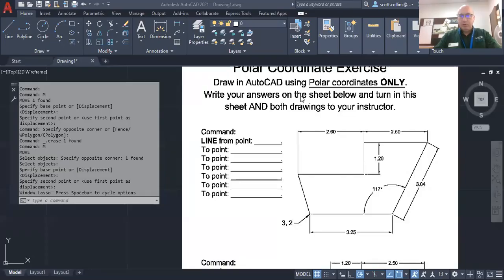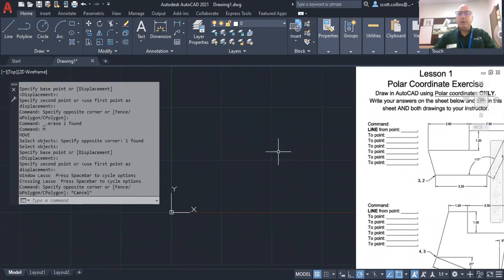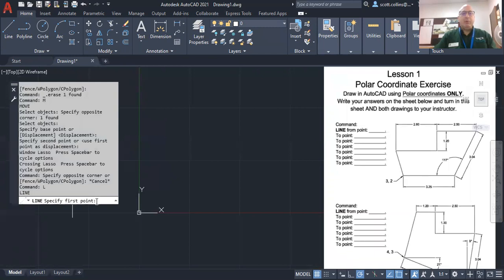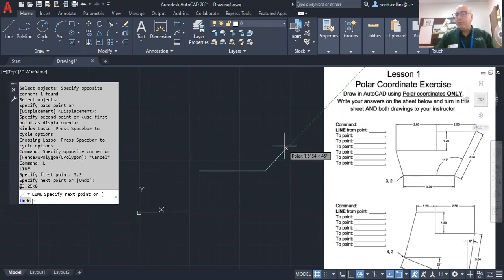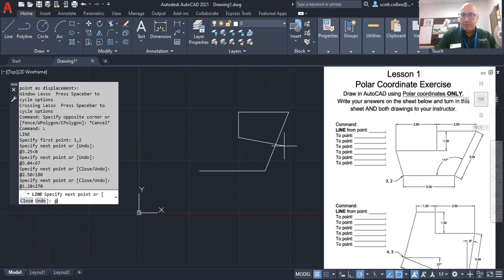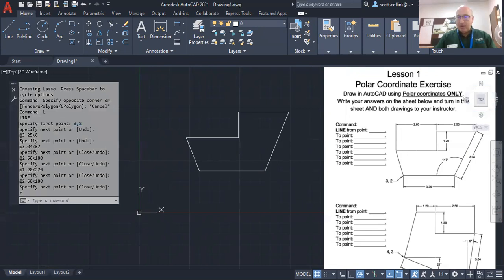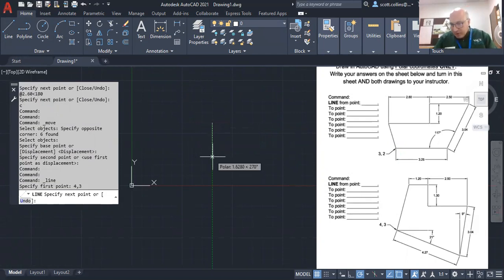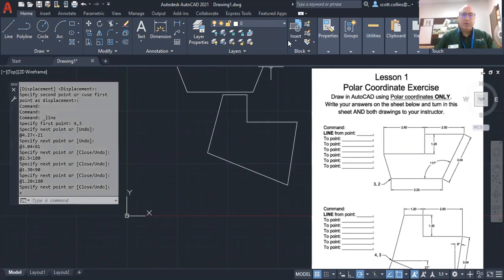AutoCAD Course: Lesson 1 Polar Coordinate Assignment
AutoCAD Lesson 1, Chapter 3 Using Polar Coordinates to draw.